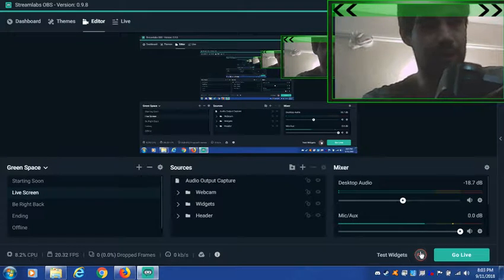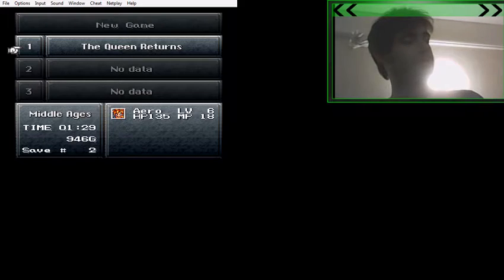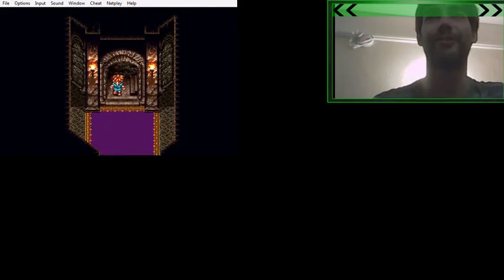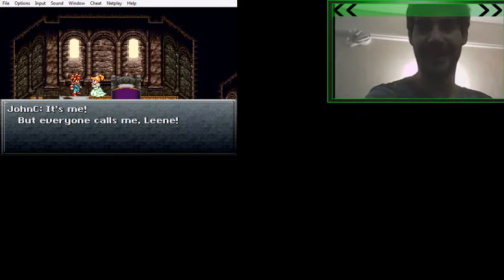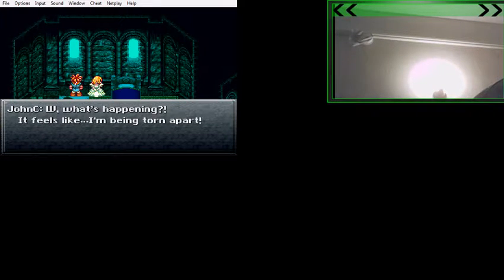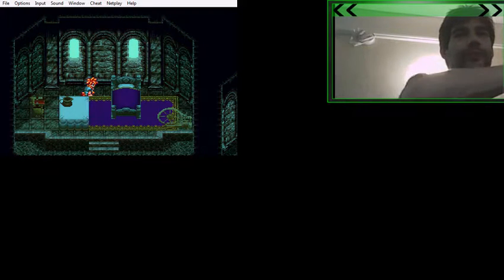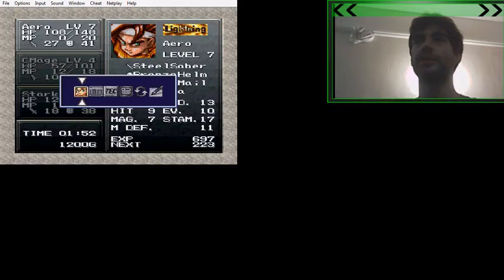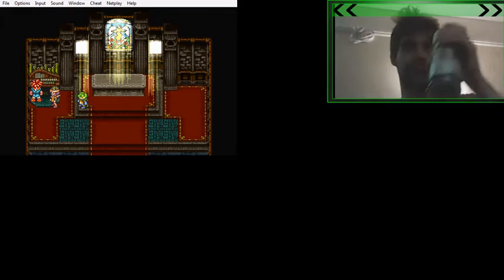Slathe Plays: ChronoTrigger Ep 3: The Queen is Gone - The Queen Is Back - We're back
Aero meets up with Cancer Mage to Save John Cena/John the Crazed and end up making a new friend Stark.